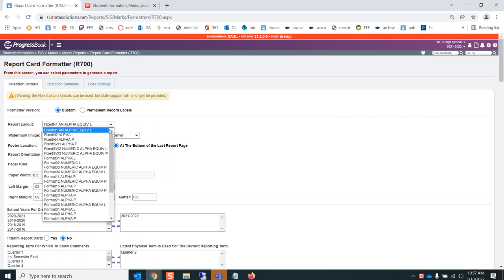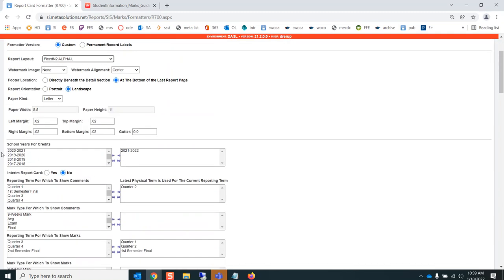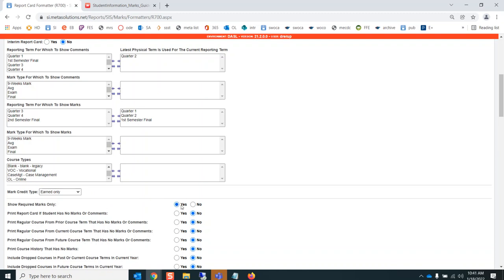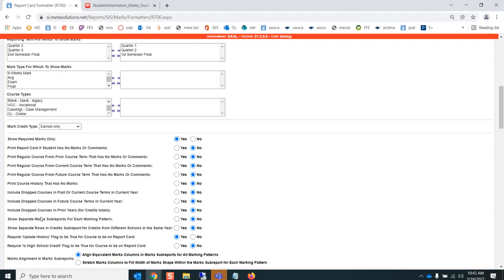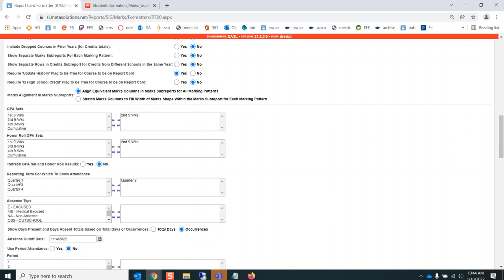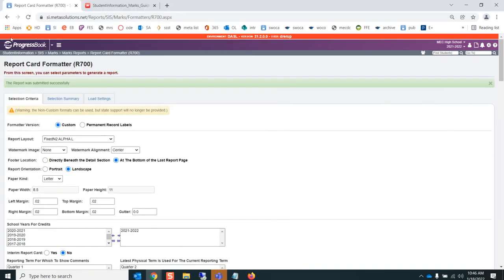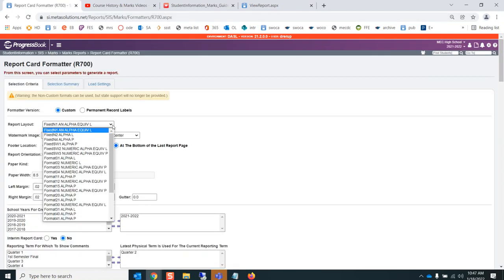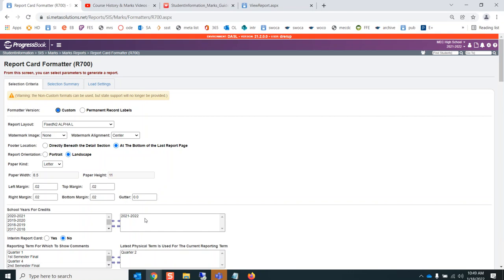Report card generation in SI